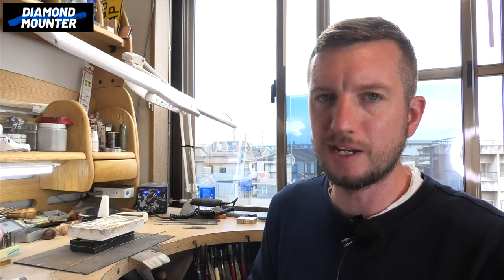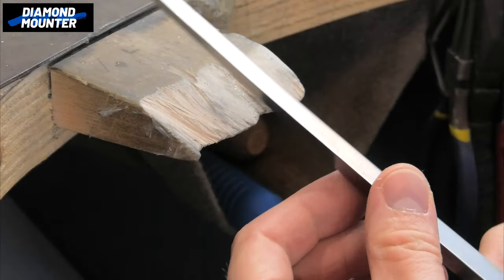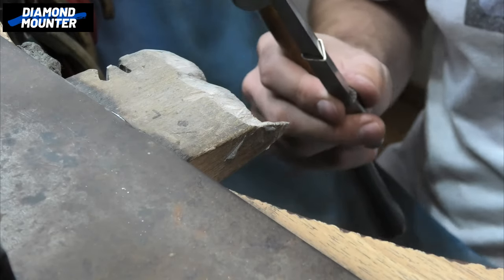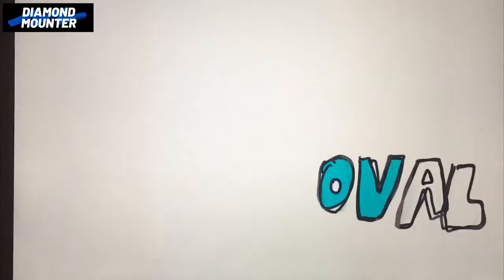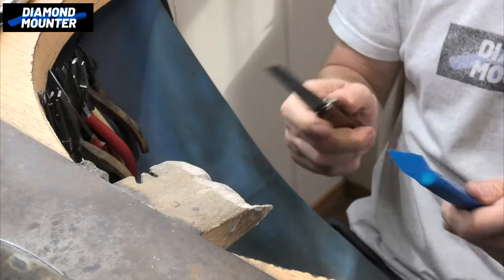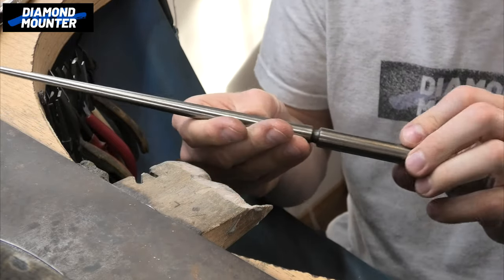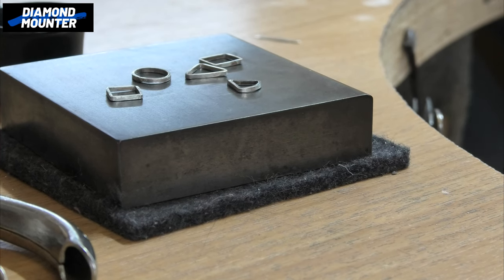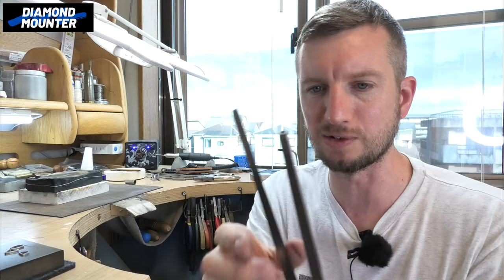6 Fancy Shaped Mandrels Test and Review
I just bought this 6 pack of different shaped mandrels and wanted to test them out. Ive only ever used a round mandrel until now so was interested in how they perform.